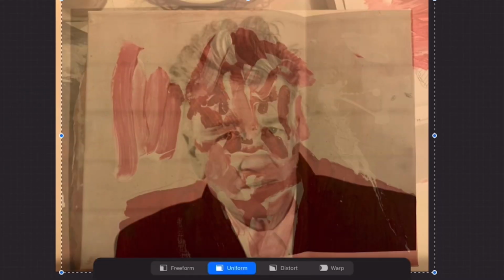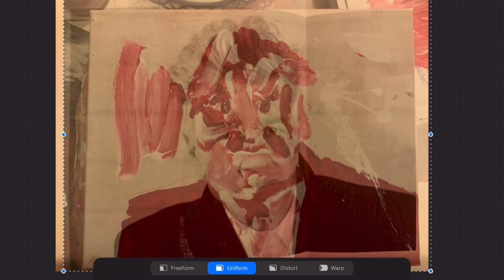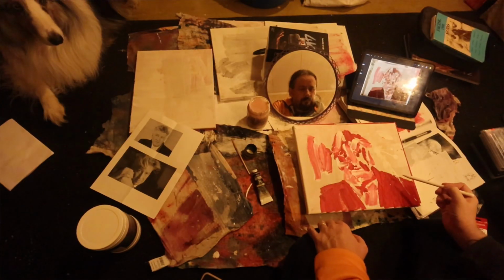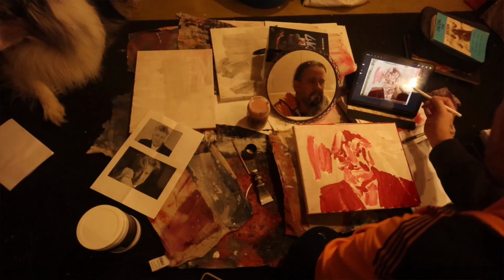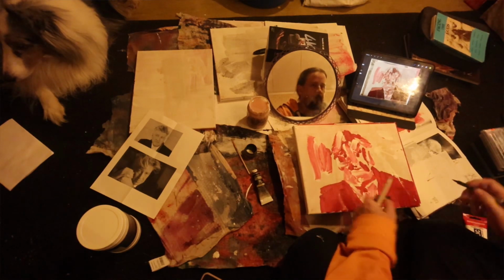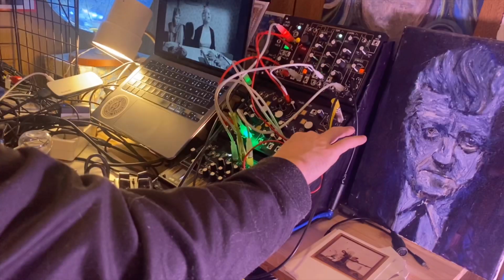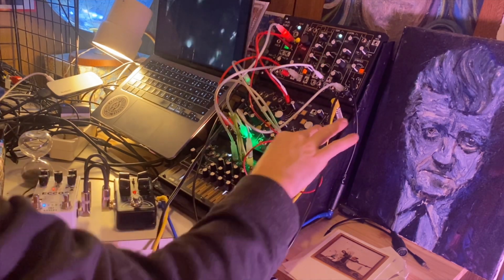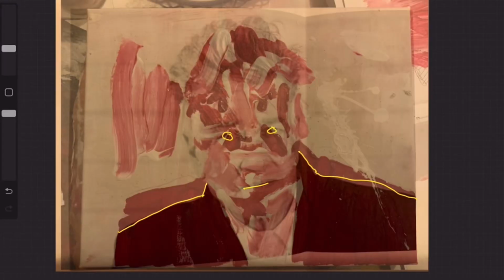Painting progress: smart-stupid and stupid-stupid